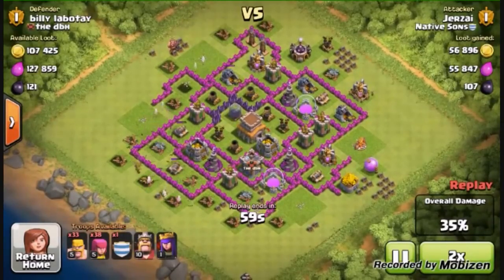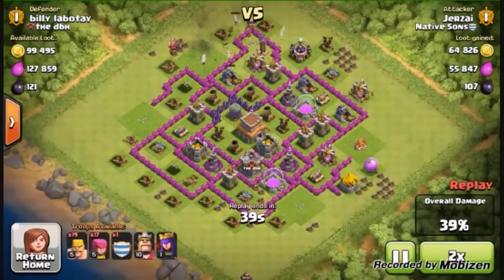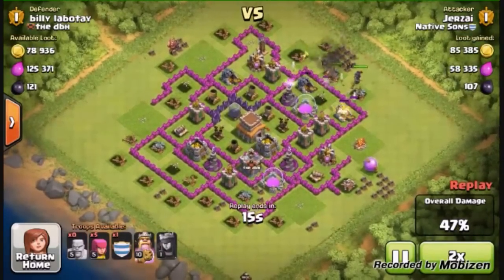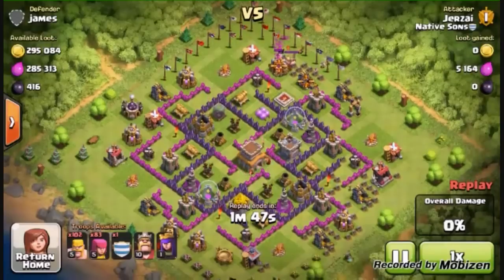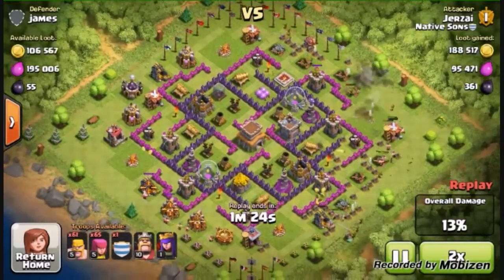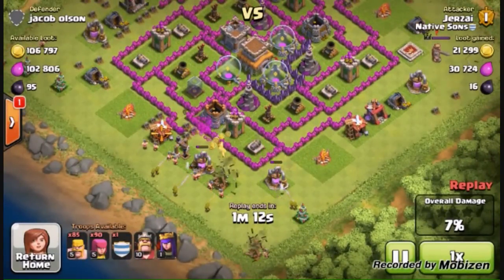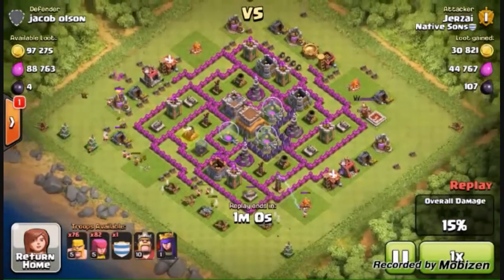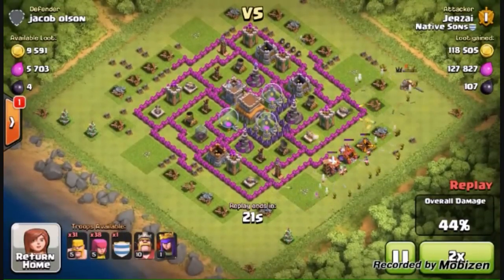How to Barch: Burst Barching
Barching is definitely an extremely popular way of farming, but are you doing it in the right way? Check this video out and farm much more effectively with Barch!

Seller: Supercell Oy
Category: Games
Updated: Oct 22, 2014
Version: 6.322
Size: 52.9 MB
c 2012, 2013, 2014 Supercell
Rated 9+ for the following: